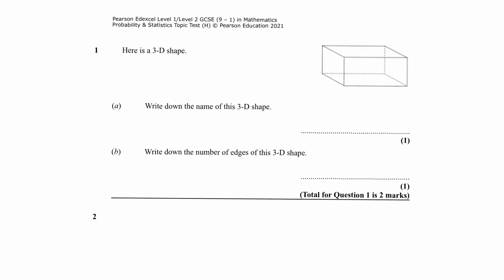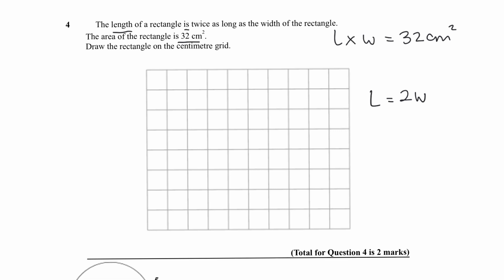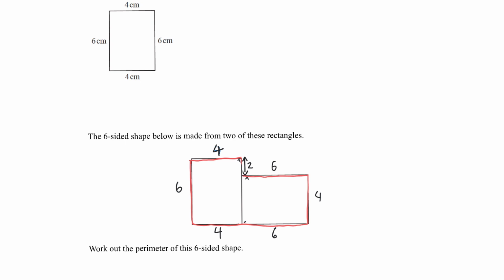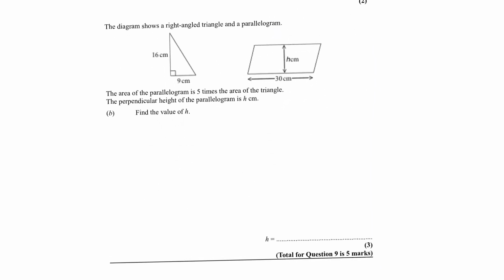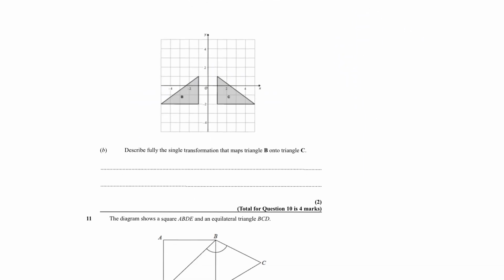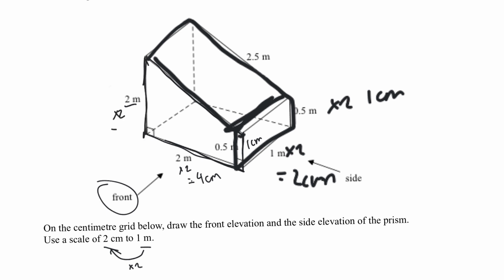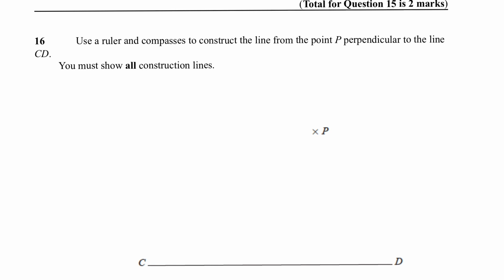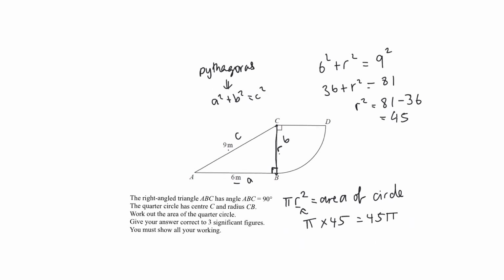EDEXCEL GEOMETRY FOUNDATION 2021 ASSESSMENT MATERIAL GCSE MATHS | Walkthrough and Written Solutions